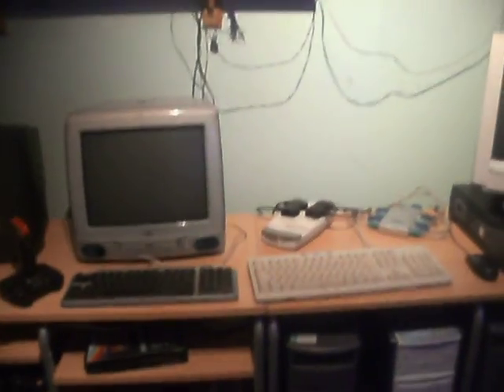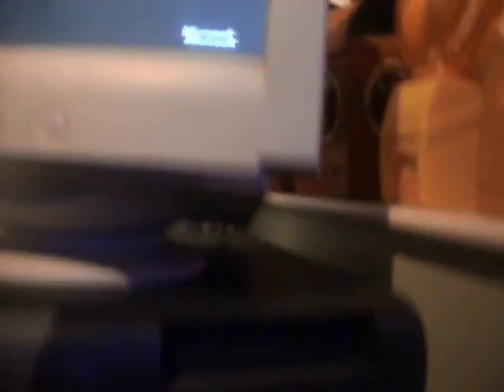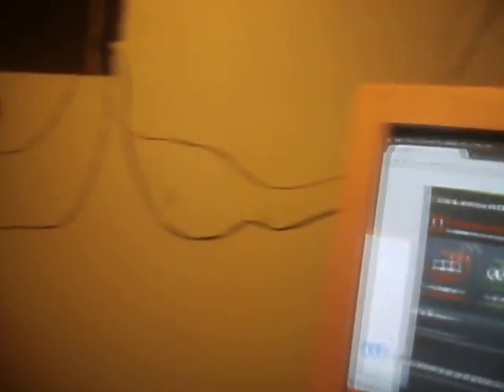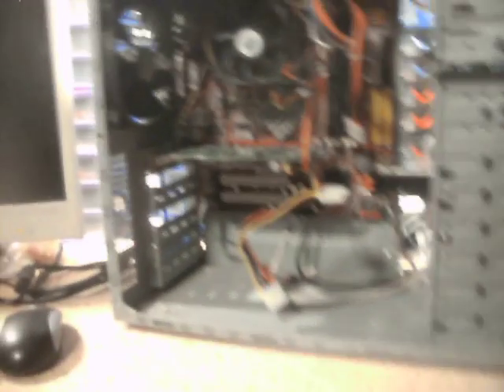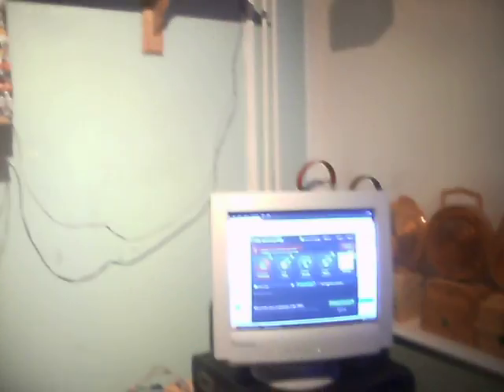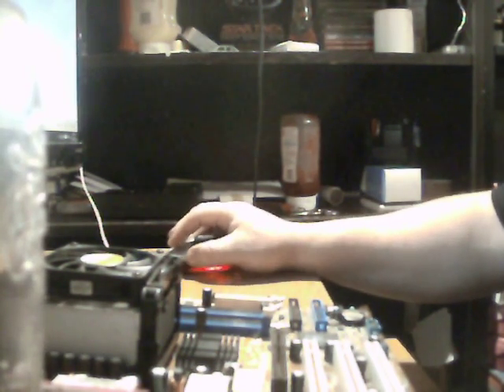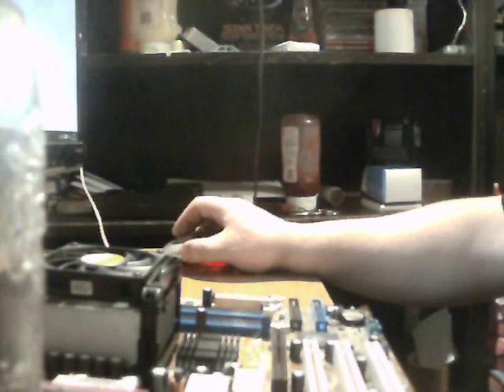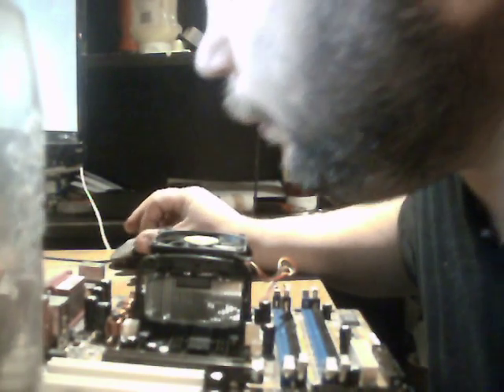Busy day today setting up PC corner